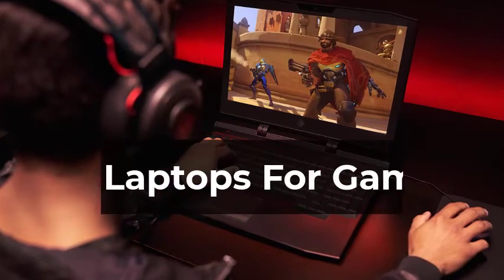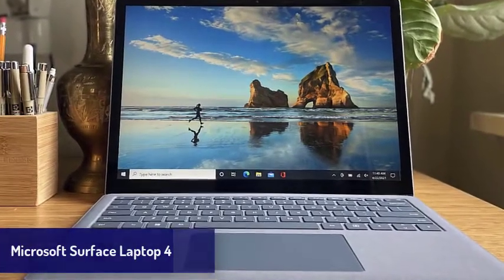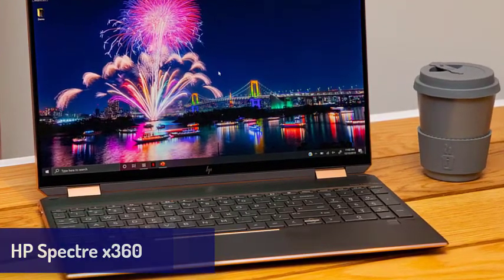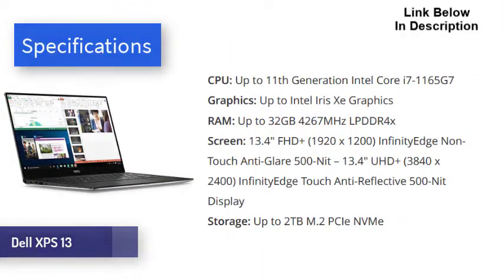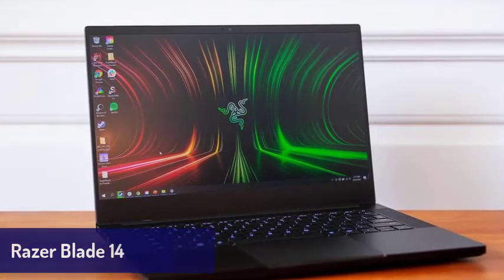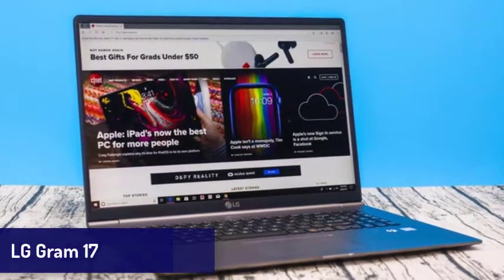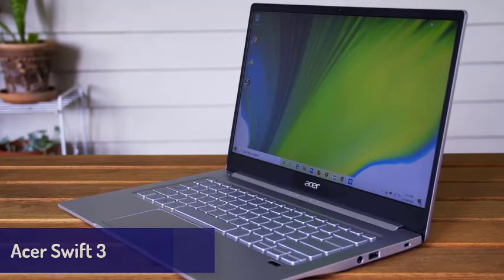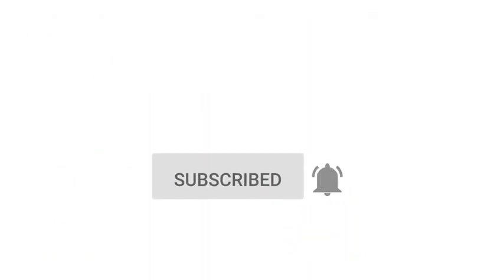Best Laptops For Gaming Reviews (Picked By Pros)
There are also many gaming laptops with some of the most impressive displays you'll see around. From dazzling 4K resolutions to the brilliant contrast ratios of OLED panels, and from 1ms response times to the 300Hz refresh rates recently introduced, you'll find gaming laptops with displays that are nearly unmatched in the desktop space.

*** Link To Buy laptops For Gaming ***

It wasn’t that long ago when gamers and techies saw gaming laptops as a rather poor value, but those days are behind us. In 2021, computer hardware has advanced enough that the best gaming laptops can now hang with custom-built desktop PCs thanks to AMD and Nvidia mobile GPUs that are capable of blasting through the latest games with ease. Today’s gaming laptop displays even boast modern advancements like vertical sync and high refresh rates for smoother play. You don’t necessarily have to empty your bank account to get a good one, either, and our roundup of this week’s best gaming laptop deals proves it. Here’s your chance to score a beefy portable battle station and save some serious cash: